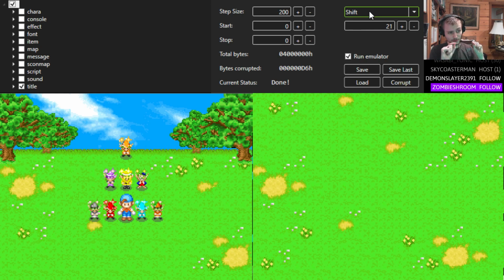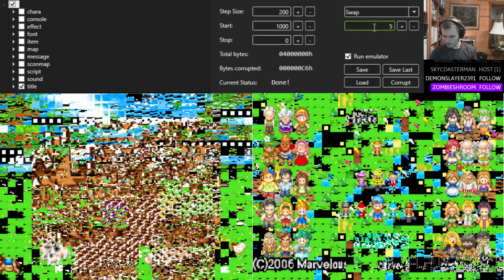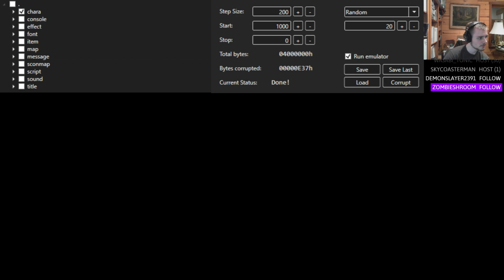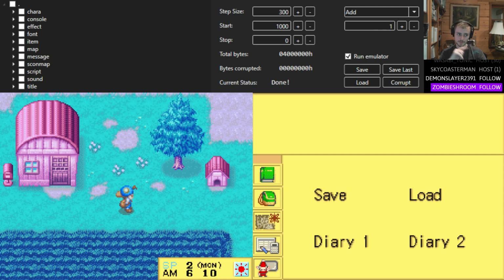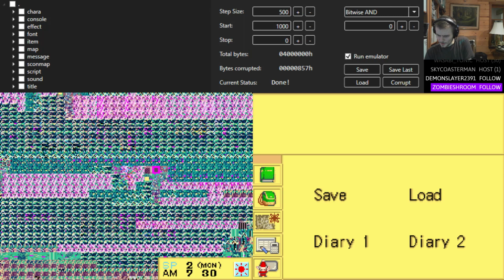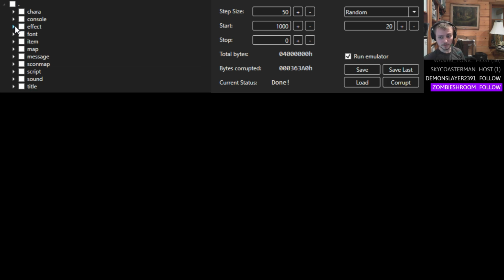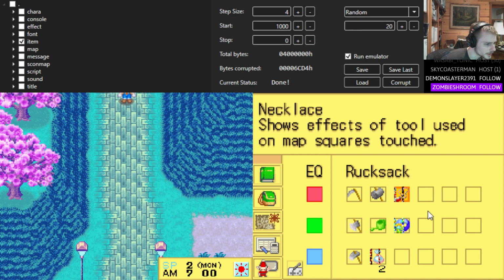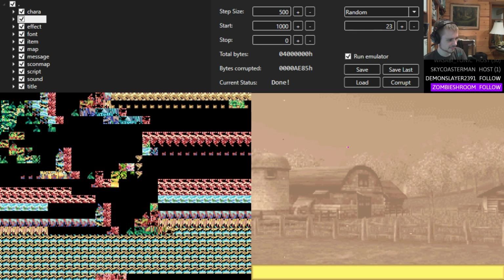Corrupting Harvest Moon DS | VineCorrupt.exe | Corrupt Your Childhood! (Corruptions Pt. 41)